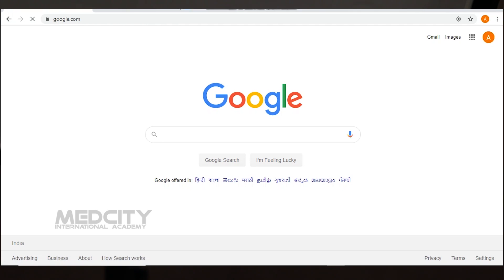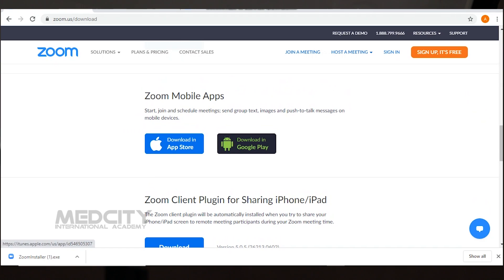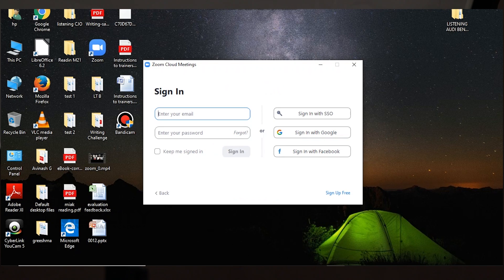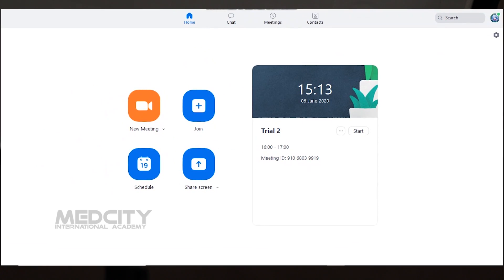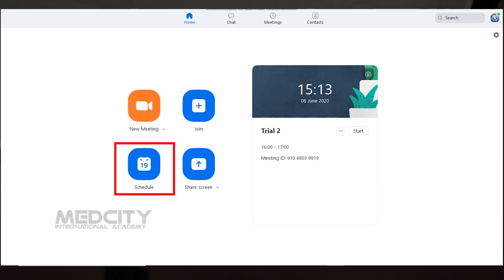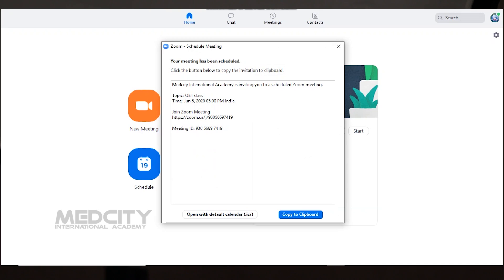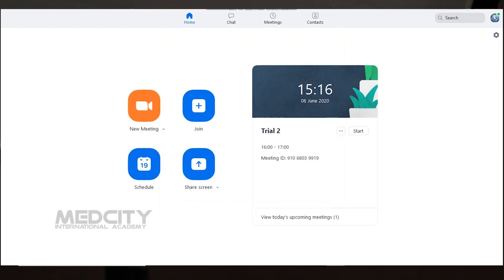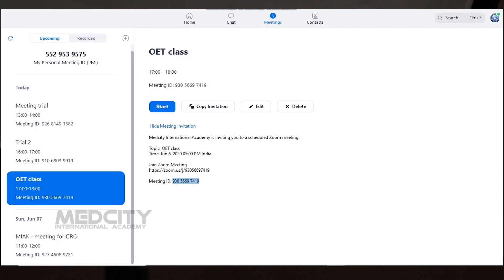Zoom എങ്ങനെ ഉപയോഗിക്കണം എന്ന് അറിയാൻ ആഗ്രഹമുള്ളവരാണോ നിങ്ങൾ ?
zoom ൽ എങ്ങനെ meeting നടത്താം,  zoom ൽ എങ്ങനെ  ഓൺലൈനിൽ പടിക്കാം, meeting ന് ഇടയിൽ നിങ്ങളുടെ audio വെക്തമല്ലെങ്കിൽ  എന്ത് ചെയ്യണം, meeting ന് ഇടയിൽ വീഡിയോ കട്ട്‌ ആയിപോയാൽ എന്ത് ചെയ്യാം. ഈ കാര്യങ്ങളെ കുറിച്ച് നിങ്ങൾക്ക് അറിയാൻ ആഗ്രഹമുണ്ടെങ്കിൽ  വീഡിയോ മുഴുവനായും കാണുക. ഉപകാരപ്രദമെങ്കിൽ സുഹൃത്തുകൾക്ക് share ചെയ്യുക